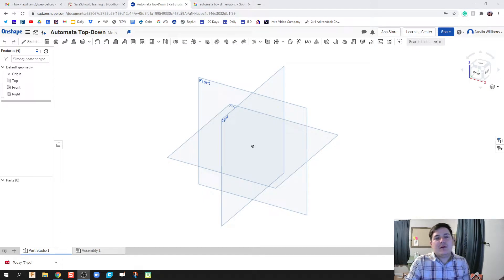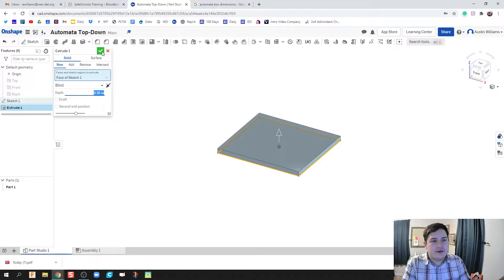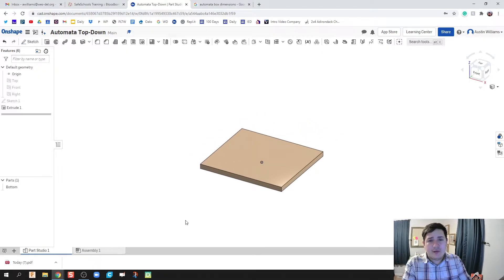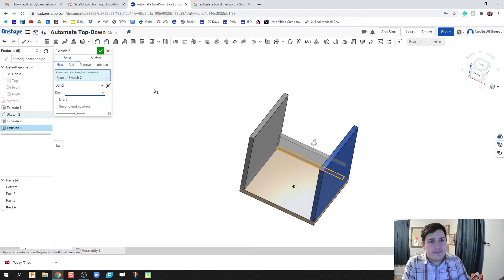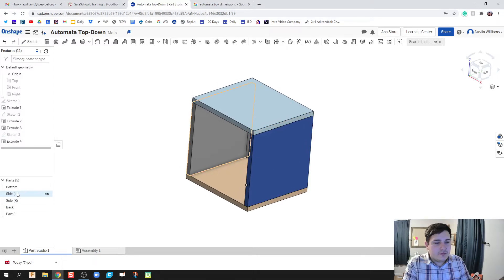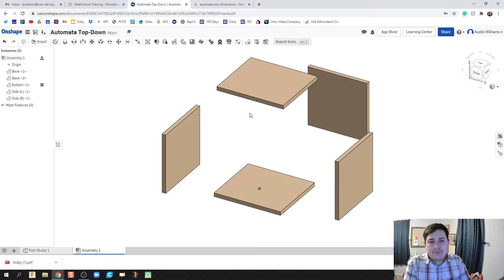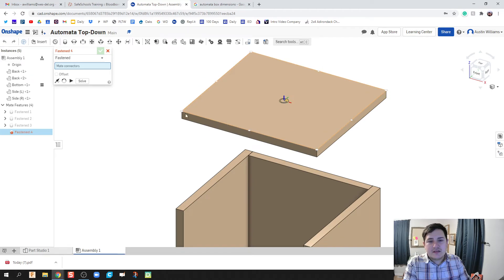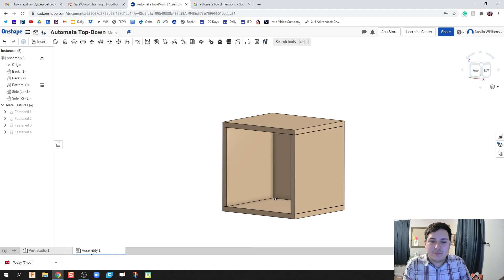Automata Top Down - Box - Day 38 of 100 OnShape Journey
The use of these videos is to guide a self-taught individual on how to use OnShape in an engineering classroom. This video teaches you how to create and mate the Automata box for a top down design.